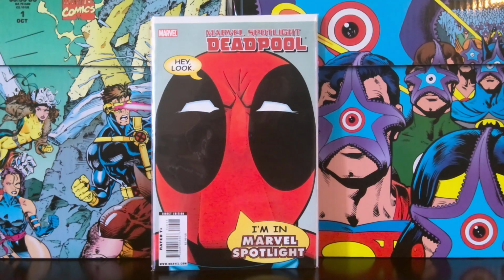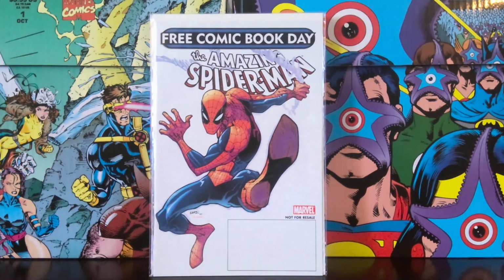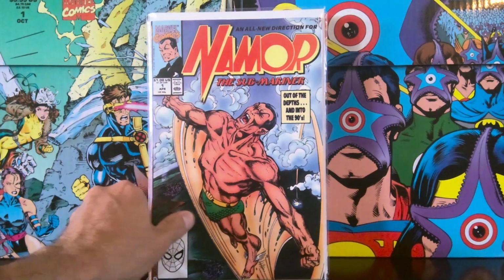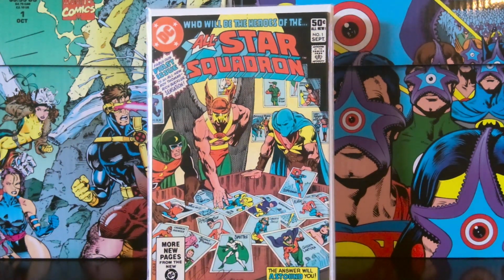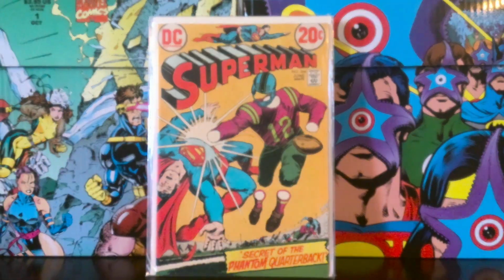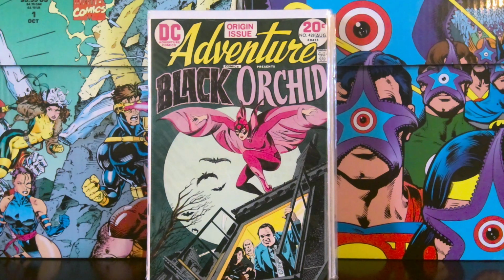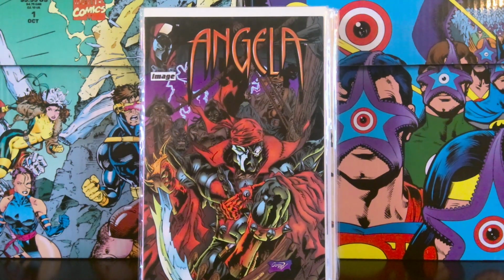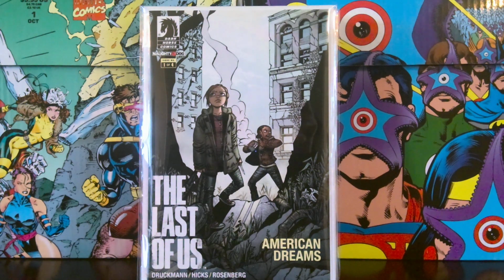Comic Book Haul #103 (Elie, Supes, 80s Faves)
This month's haul will contain the usual mix(ranging from Silver to Modern) of keys, first appearances, variants, specs & fillers that I've picked up over the past couple of months. Cheers!